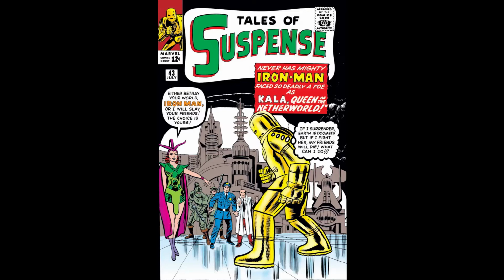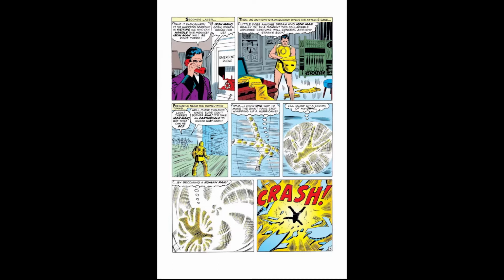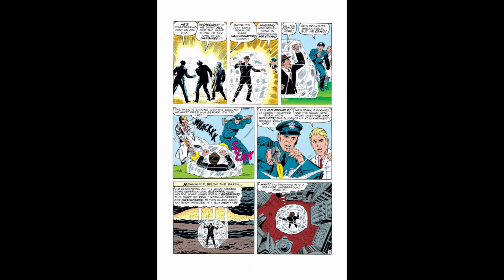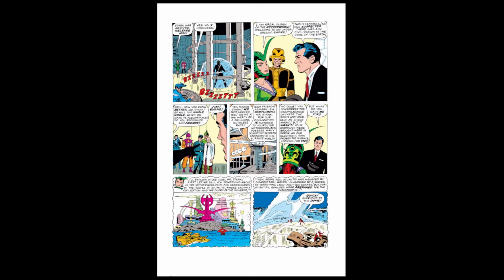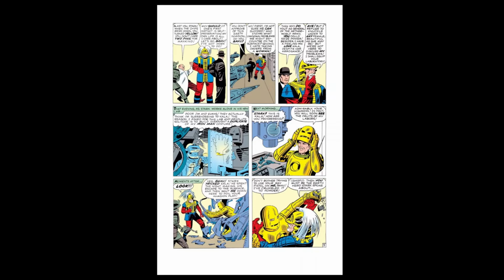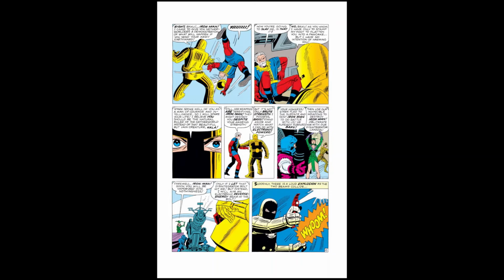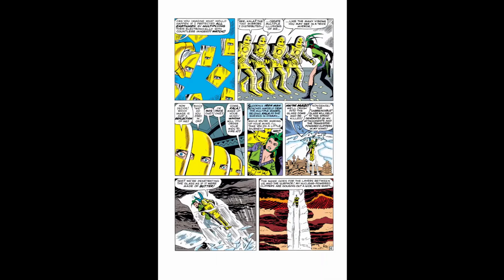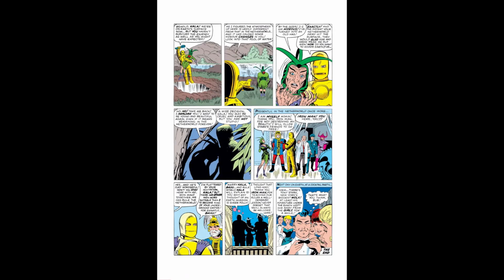Tales of Suspense #43 (Iron Man vs The Queen of the Netherworld) - Marvel Comics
A recap and review of Tales of Suspense Issue #43 from July of 1963 by Marvel Comics.

Credit to IBM's Watson Text to Speech service for providing the voice-over of this video.